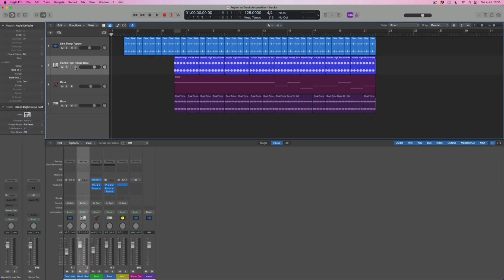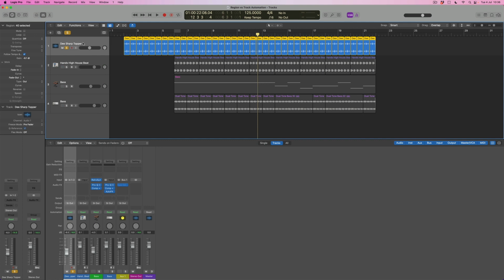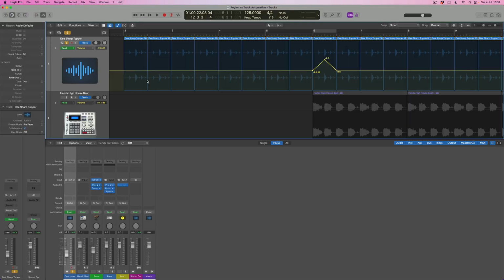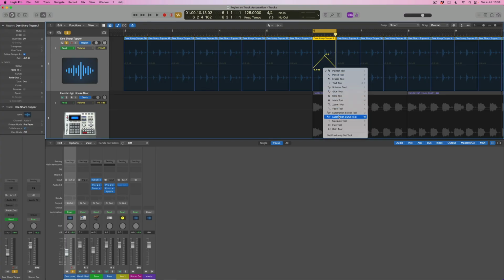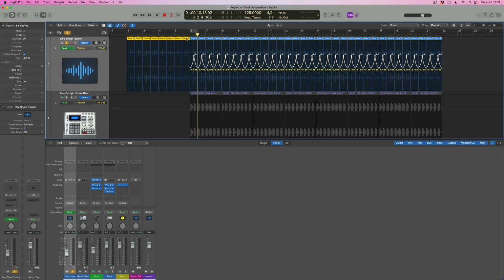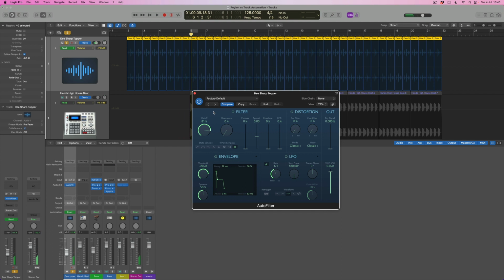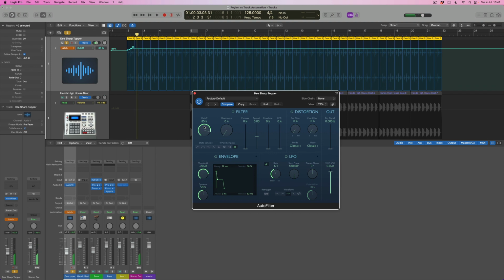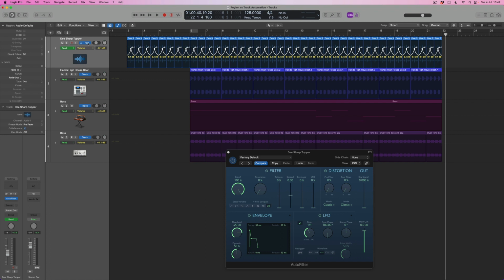LOGIC PRO X - Region v Track Automation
Automation can be created at both a Region and Track level and, in this episode, Jono is showing you how to work out which approach will suit your production’s needs. If you have a series of repeating regions to which you want to apply the same parameter shape, Region Automation will be for you.

But if you want to select a parameter to Automate in a more holistic way, across a number of regions, Track Automation will prove more useful. Jono will show you both approaches.

00:00 Intro
00:52 Track Playback
01:32 Analysing the drums
02:53 The problem with Track Automation on repeating regions
03:56 Region Automation
05:12 Copying Region Automation
05:53 Creating Filter Track Automation
08:16 Summary